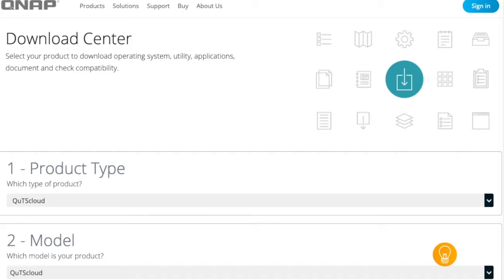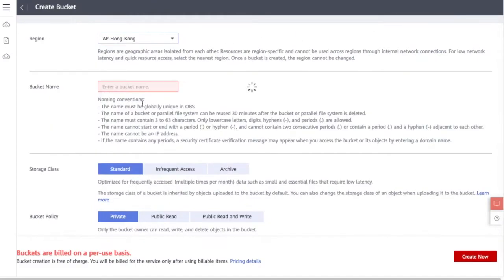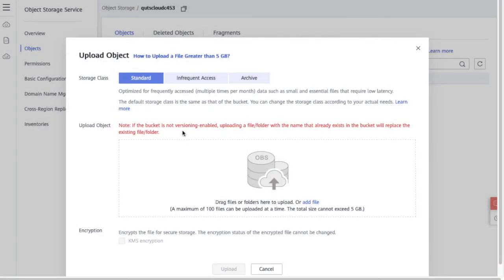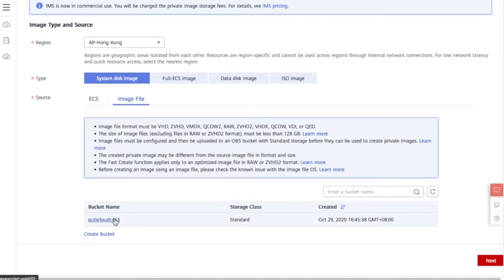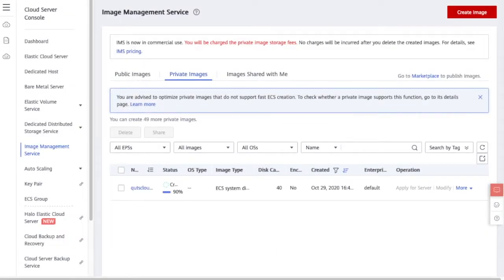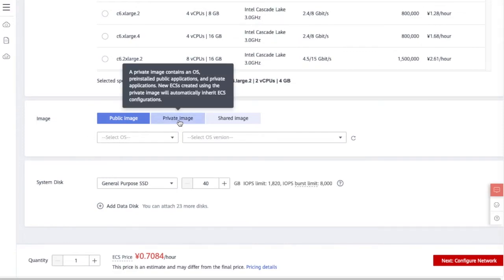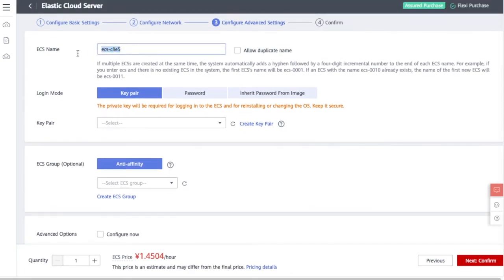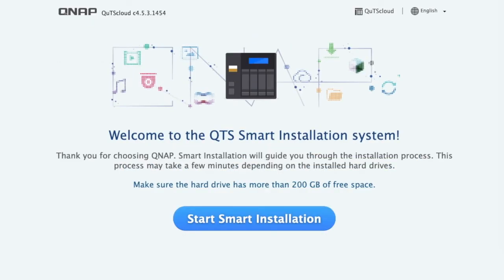QuTScloud Tutorial | Deploy QuTScloud on Huawei Cloud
This tutorial shows you how to deploy QuTScloud on Huawei Cloud.